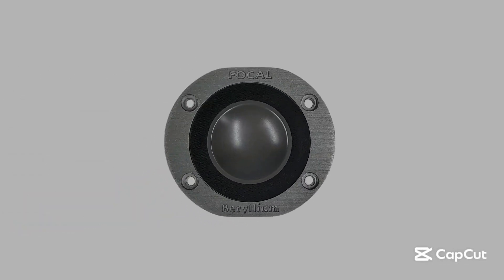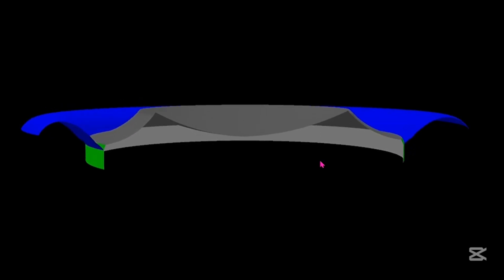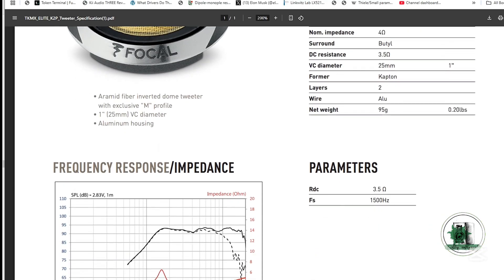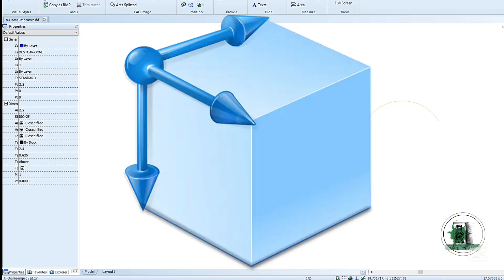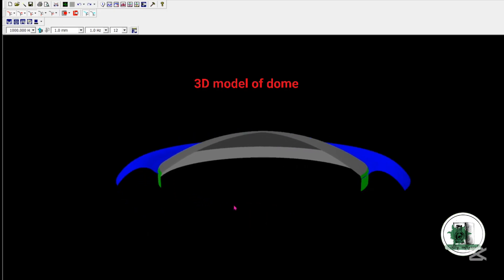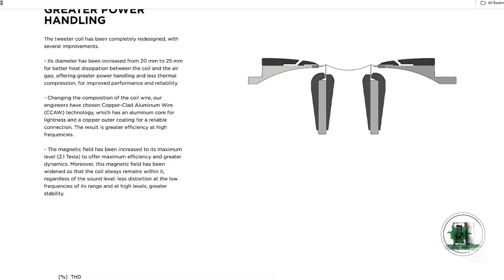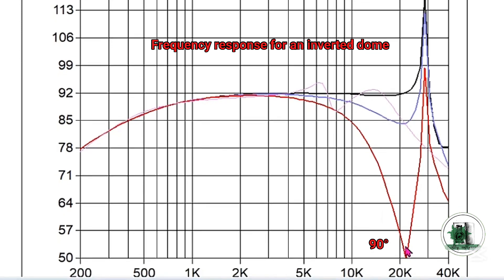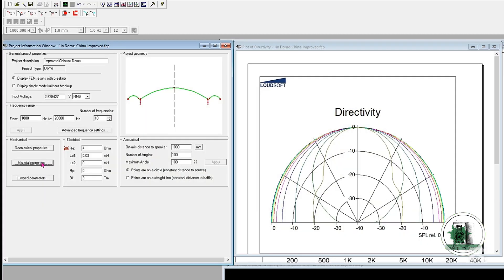Inverted Dome Tweeter vs Dome Tweeter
Looking for the best inverted dome tweeter for your next speaker project?
In this video, we compare a conventional dome tweeter with an inverted dome tweeter to explore how dome geometry affects directivity and frequency response — especially at higher frequencies like 10kHz to 20kHz.

We simulate both designs and analyze dispersion patterns at multiple angles (0°, 45°, 90°), using beryllium inverted dome tweeter models. The goal is to understand whether this type of tweeter truly offers lower distortion and higher SPL, as claimed by some manufacturers, including those behind popular Focal inverted dome tweeters.

If you're into inverted dome tweeter DIY, building high-end speaker systems, or just curious about inverted dome tweeter speakers, this video is packed with insights.